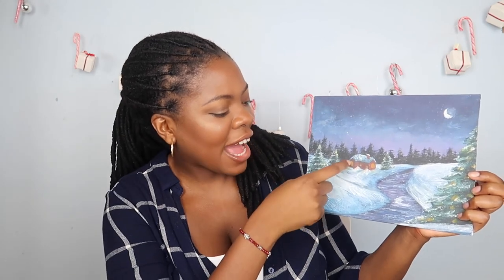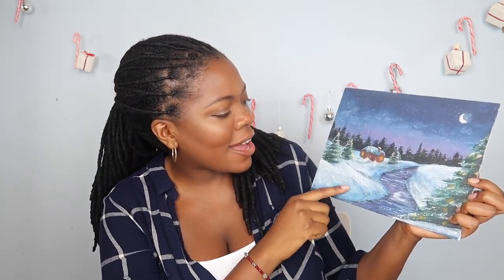Sip and Paint Post-Event Video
Hi Sip and Painters!

Thank you again so so much for joining us on Thursday.

This video is a resource for you to finish your paintings and share you Sip and Paint experience with others!

At some point my big head does get in the way of the camera, so sorry about that!! But hopefully you still can get a good idea of what's happening. Next time I'll keep my head way back!

Can't wait to see your finished paintings!